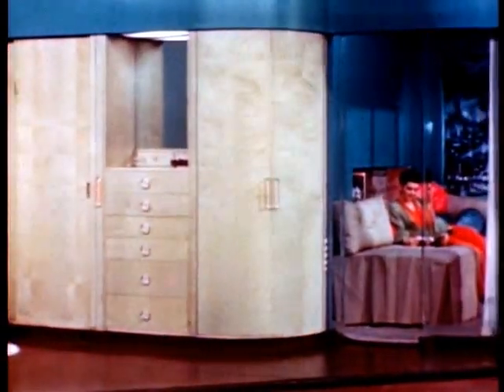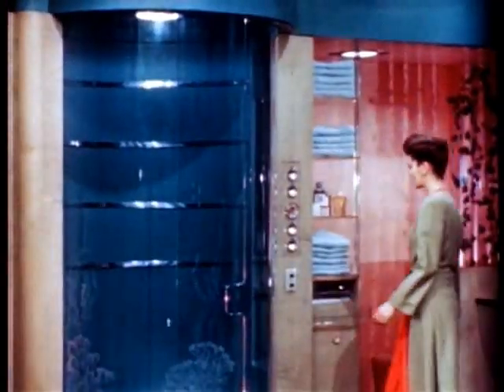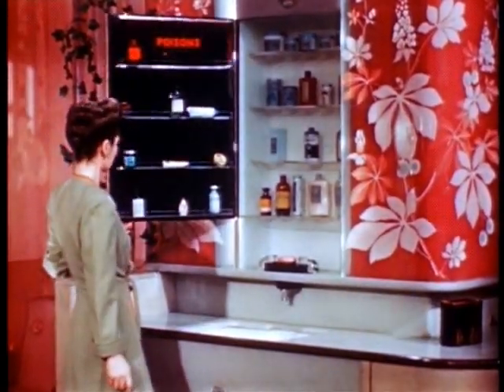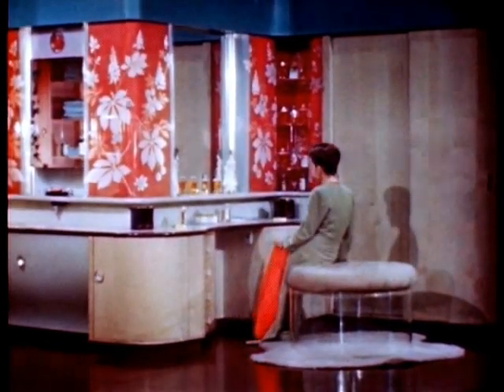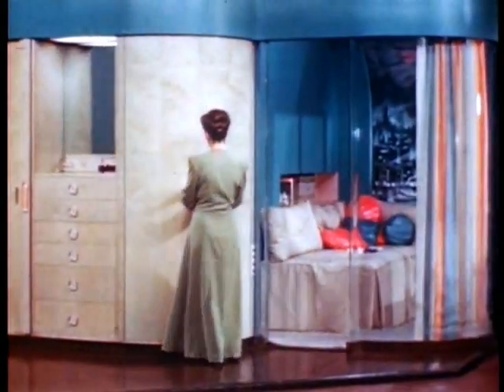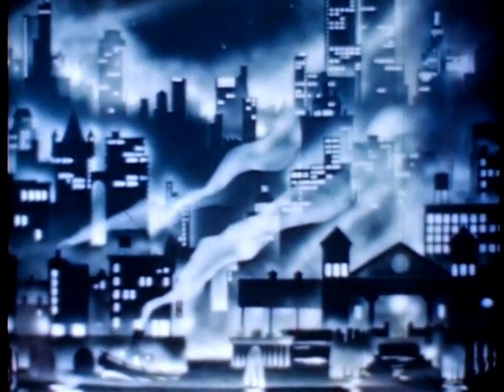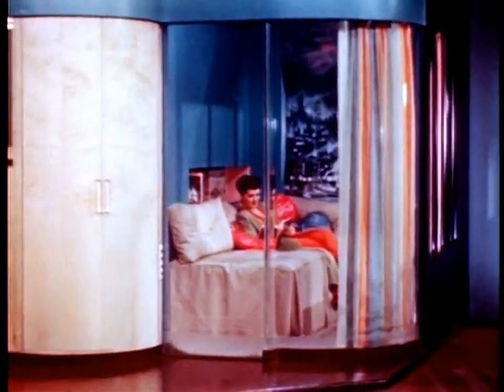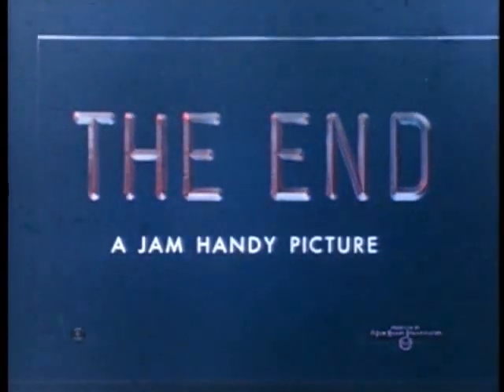Looking Ahead Through Rohm & Haas Plexiglas (1947)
Plastics industry makes the transition from military applications to peacetime futuristic designs.